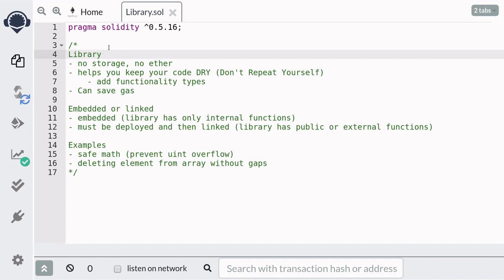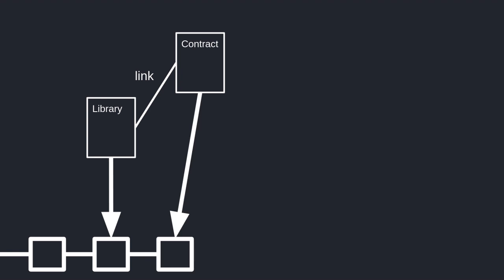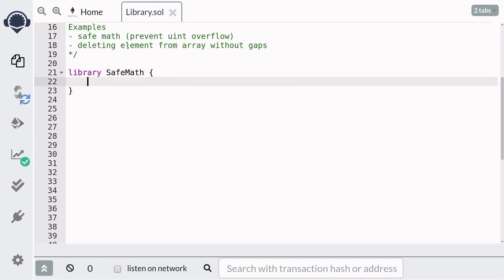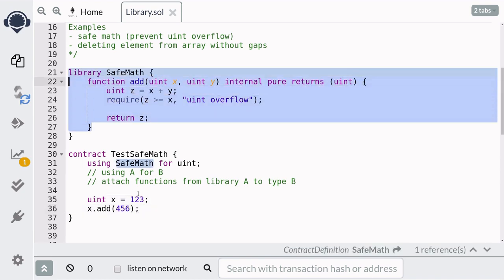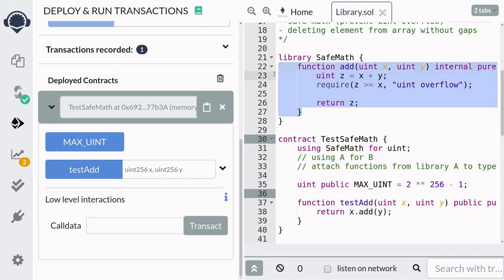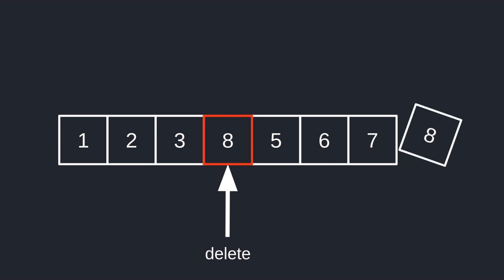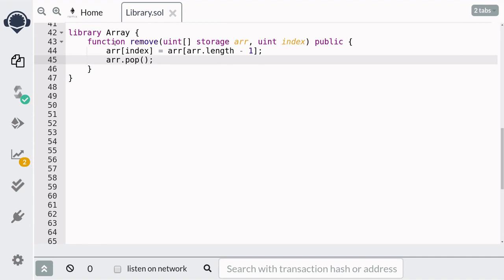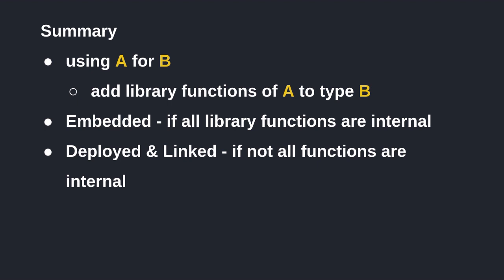Learning Solidity (0.5) - Library